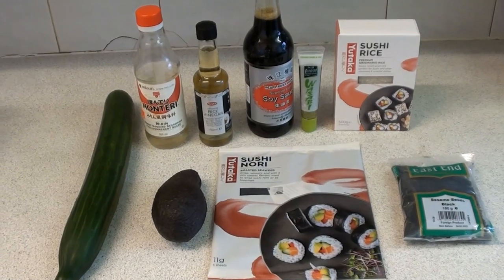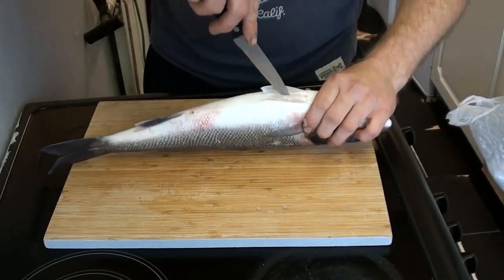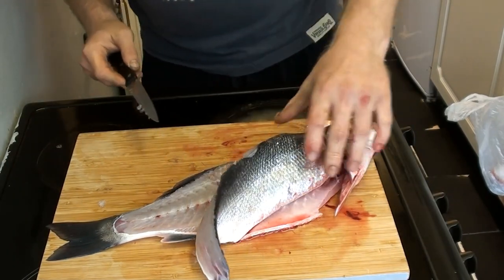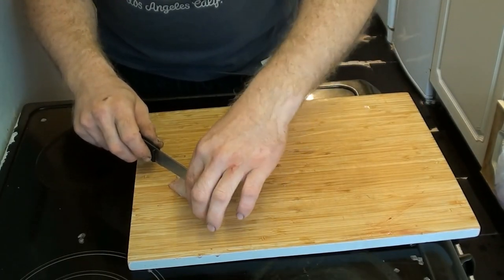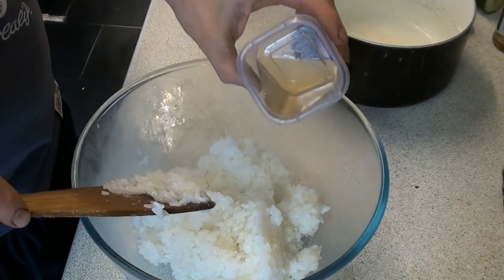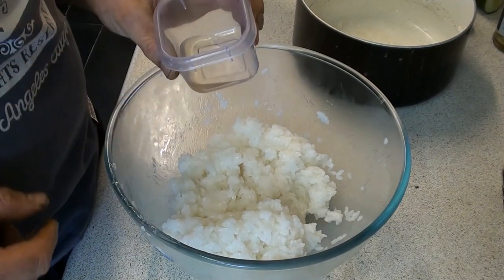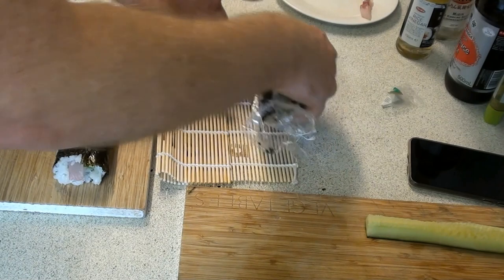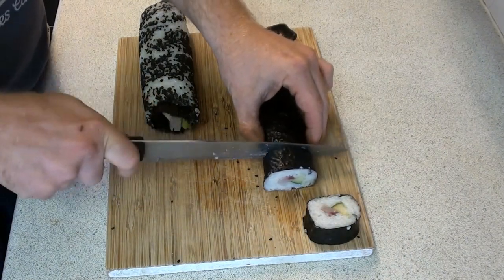bass sushi roles cook and eat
over the season iv enjoyed the bass fishing and enjoyed making some great meals and thought i would share this one with you